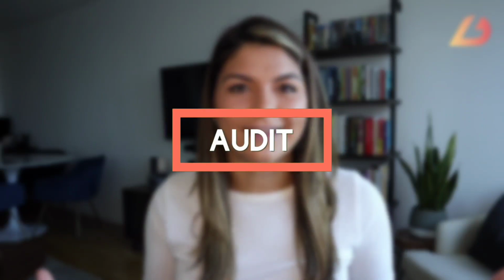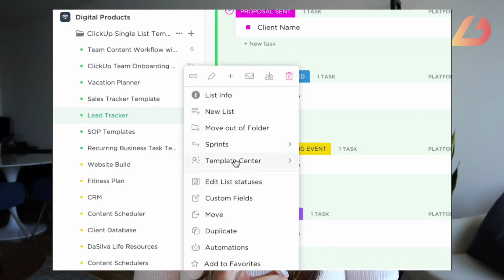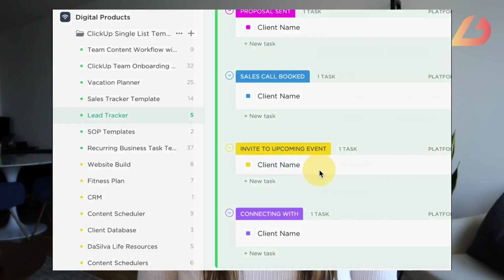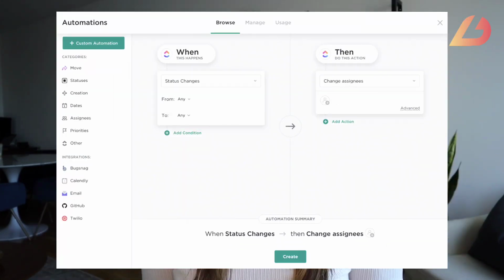How We Help You Organize Your Business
Want to learn our signature process for organizing your business? Check out this video as we walk you step-by-step through our method for mapping your workflows and automating your processes. Running a business is a lot of work, but thankfully there are systems that can help you automate and delegate as much as possible.

00:00 Introduction
00:52 Audit
01:10 Your Current Systems
03:29 What Systems You Need
04:19 HoneyBook/CRM
05:49 ClickUp/PM Tool
07:39 Testimonials

📚 FREE RESOURCES
→ Newsletter: